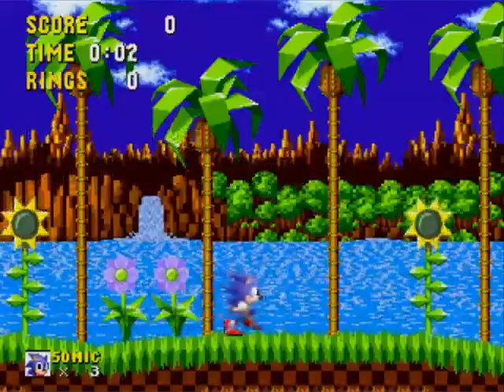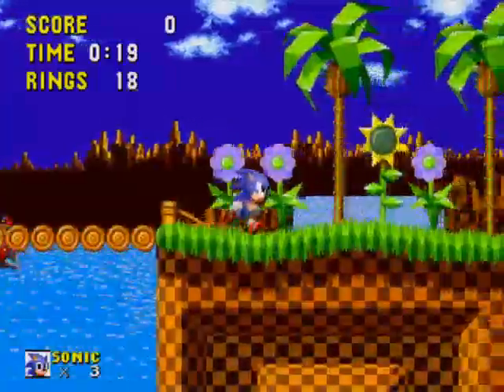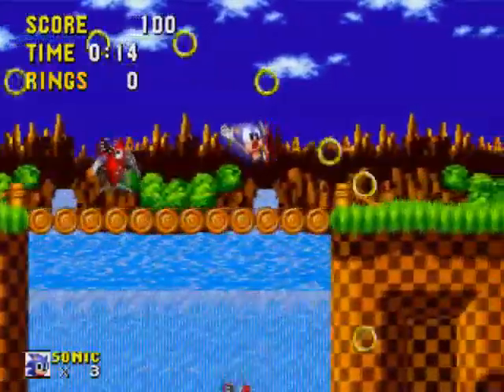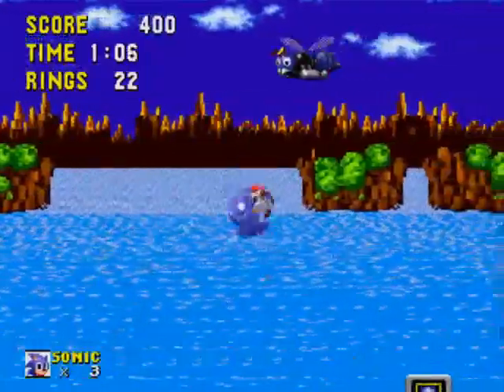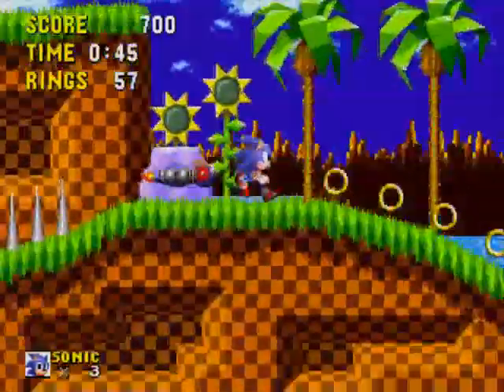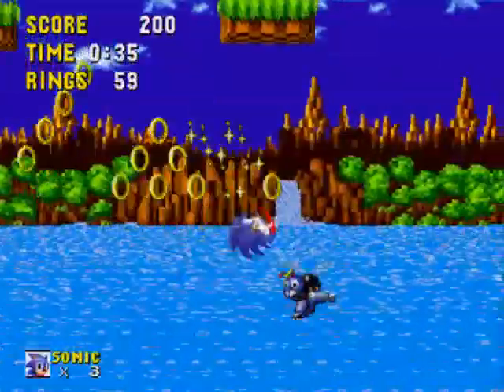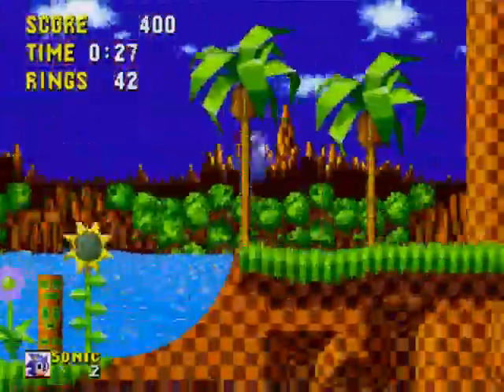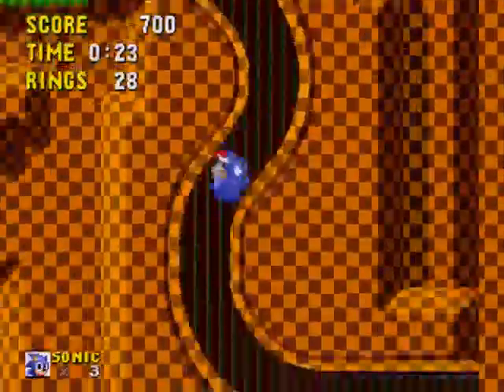Level Design Analysis | Sonic the Hedgehog Green Hill Zone Act 1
Level design analysis of the first stage in Sonic.